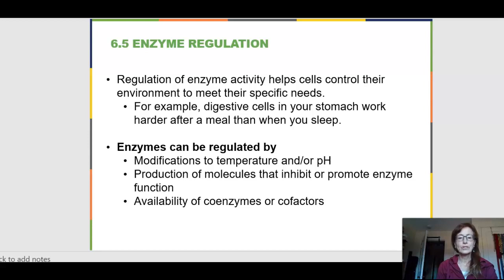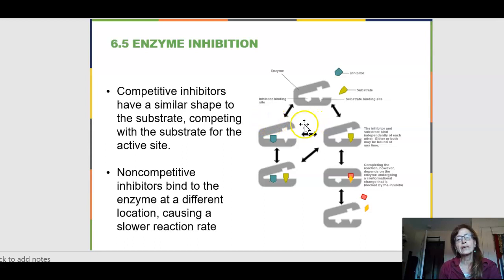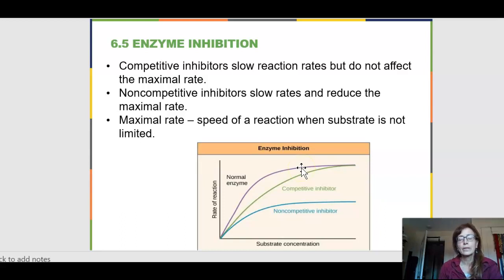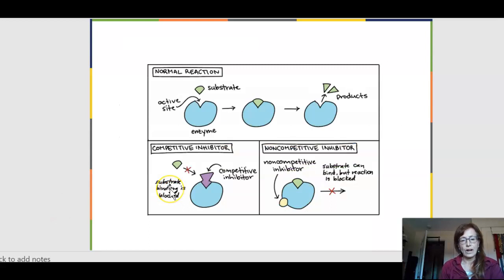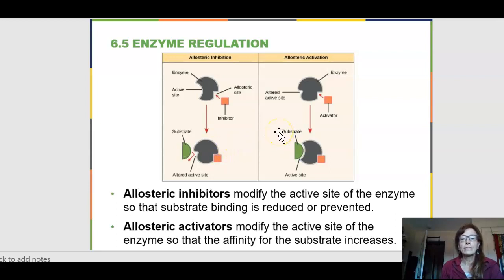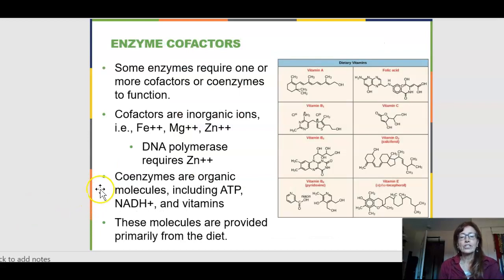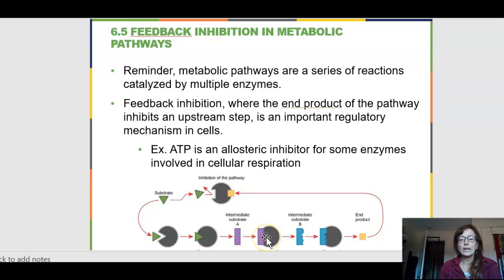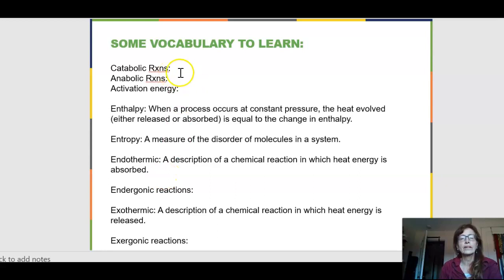Enzyme Regulation Ch 6 Video 4